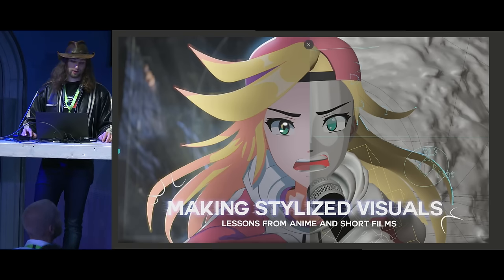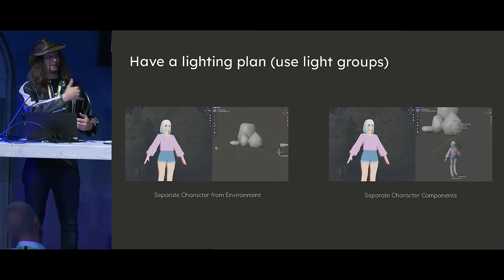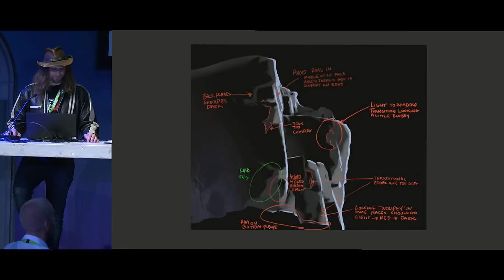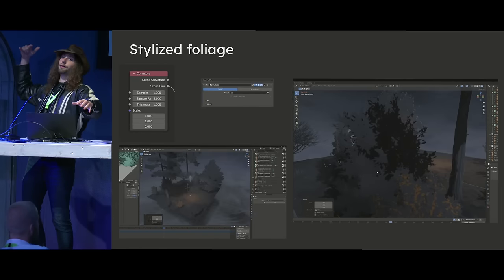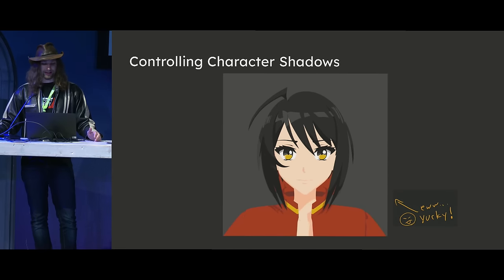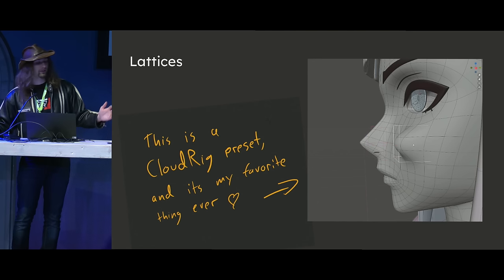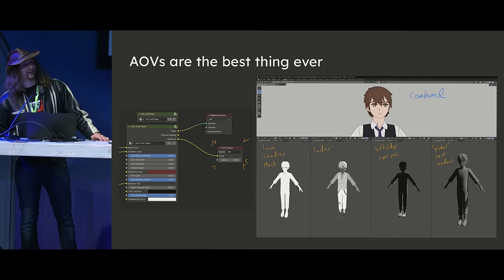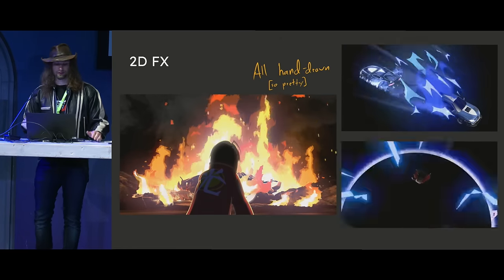Making Stylized Visuals | Lessons from Anime and Short Films — Blender Conference 2024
"Making Stylized Visuals | Lessons from Anime and Short Films" by Wyatt Hall
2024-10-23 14:00 at the Felix Meritis, Amsterdam, studio. —